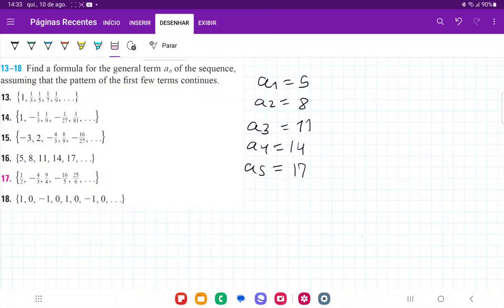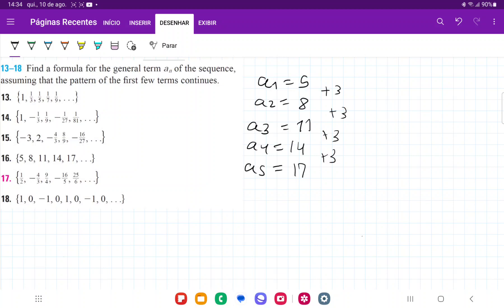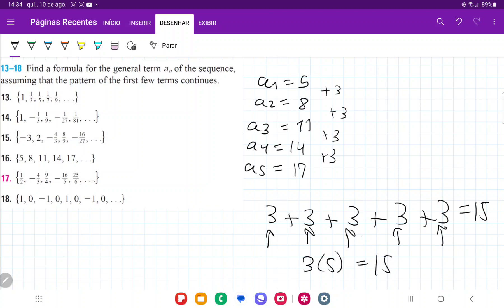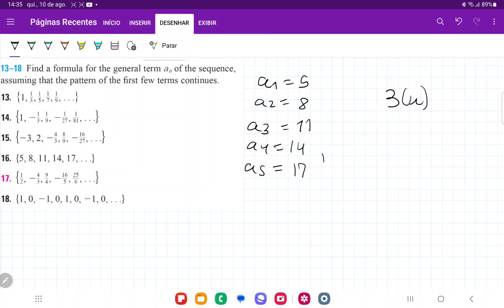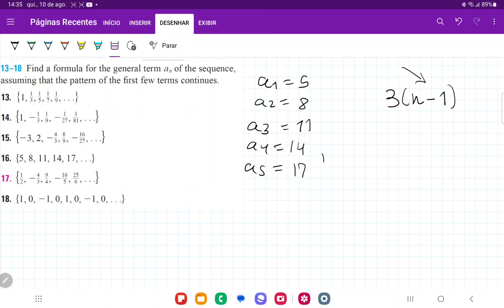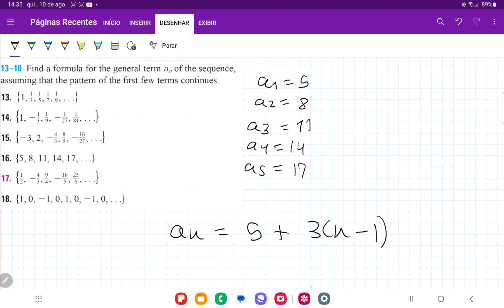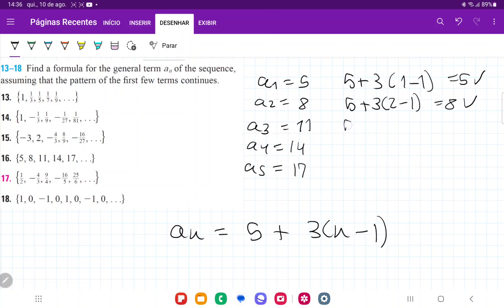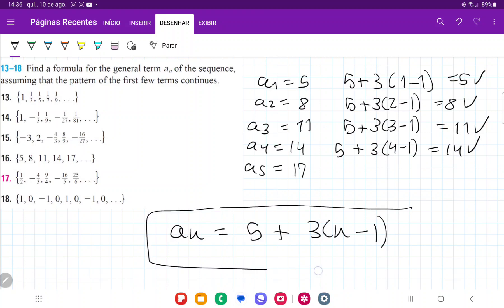11.1.16 Find a formula for the general term an of the sequence. {5, 8, 11, 14, 17, ...}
Find a formula for the general term an of the sequence, assuming that the pattern of the first few terms continues. {5, 8, 11, 14, 17, ...}